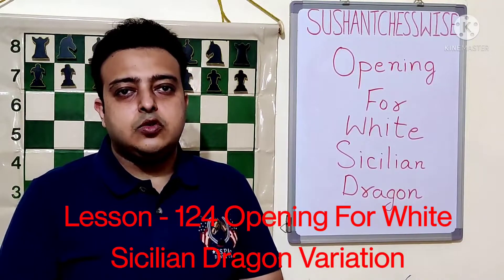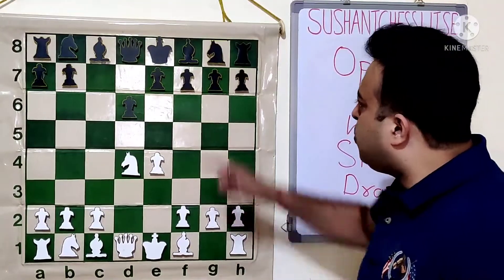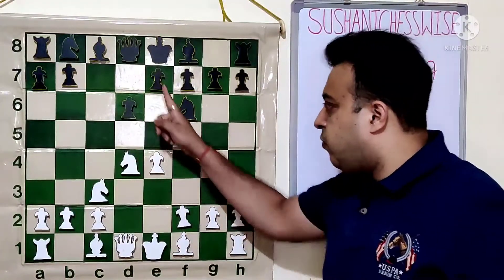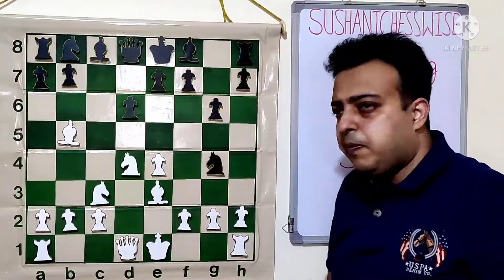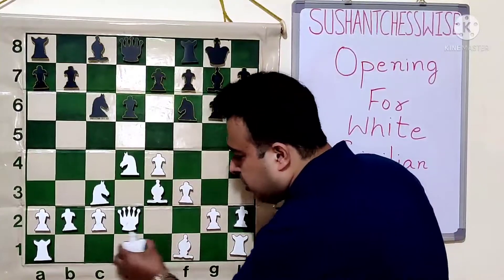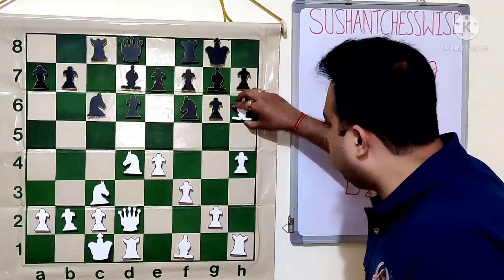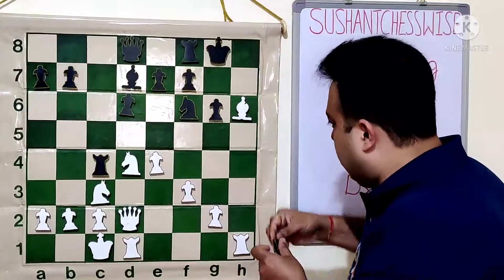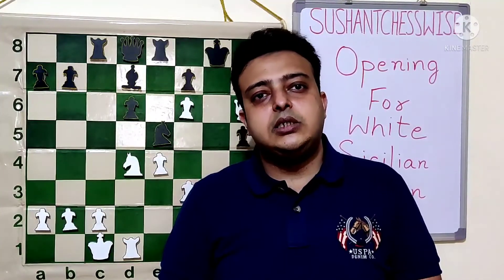Lesson - 124 Opening For White - Sicilian Defense Dragon Variation . Play The Yugoslav Attack !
Opening For White - Sicilian Defense Dragon Variation . Play The Yugoslav Attack !

Hello Friends ,

Thanks